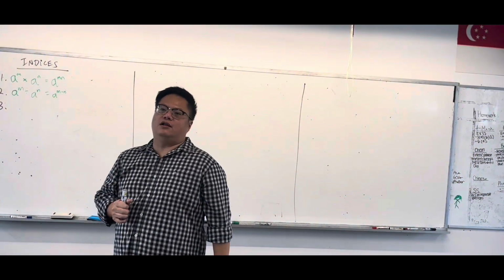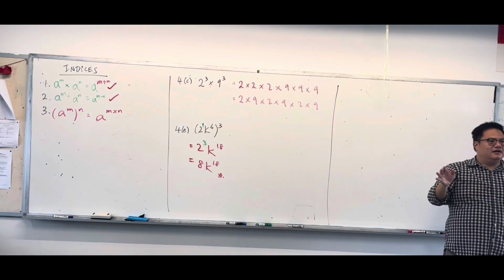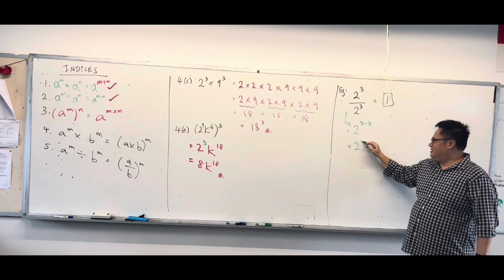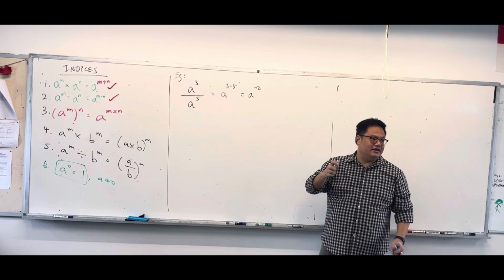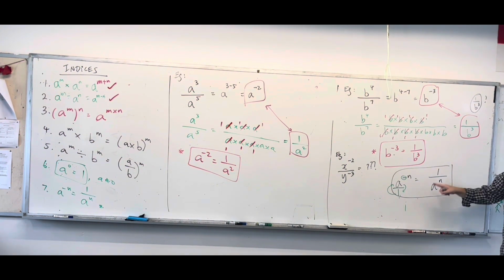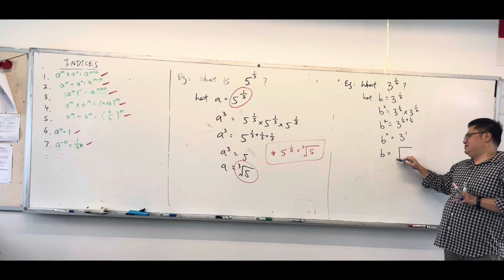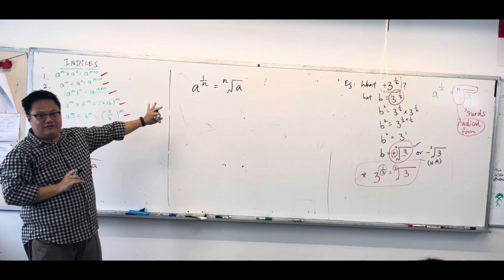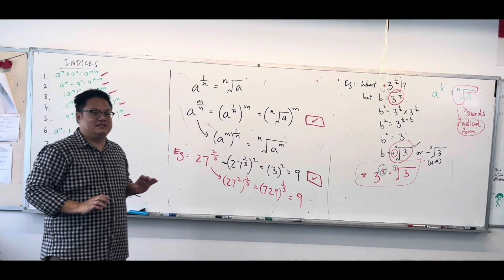Papa Pat Studio - Laws of Indices (E-Math) (2/3)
Laws 4 to 9 are introduced with some examples shown